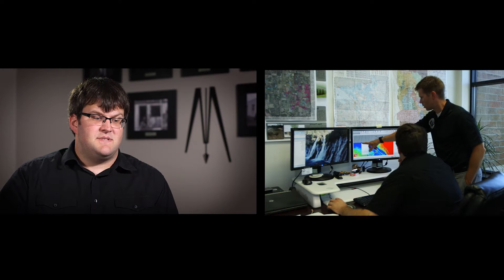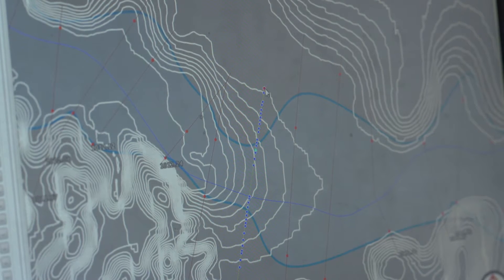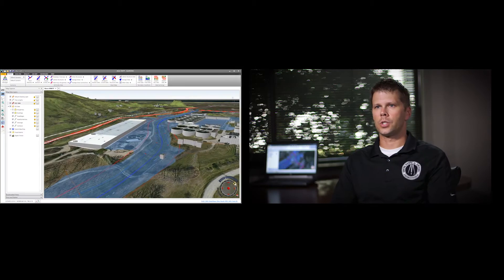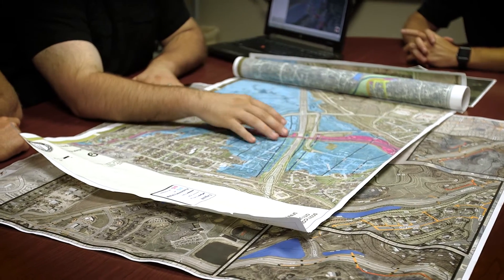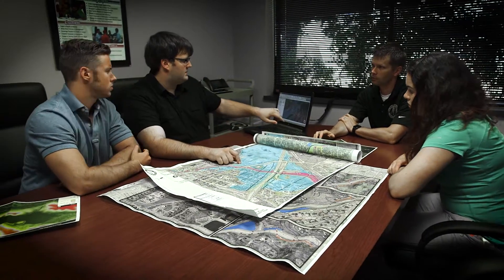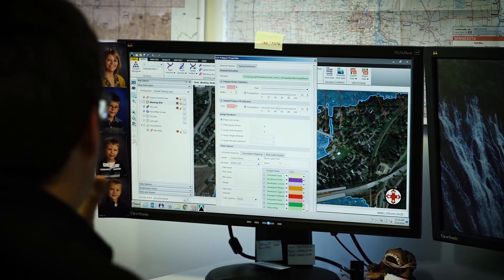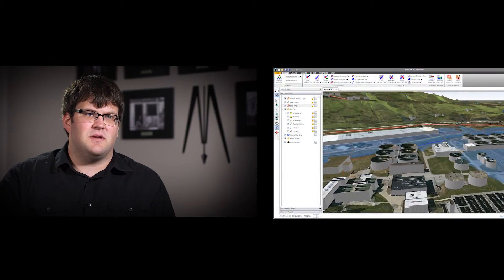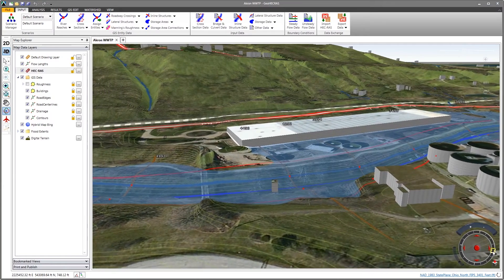GeoHECRAS Review: Bolton & Menk, Inc.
Engineers at Bolton & Menk discuss a project in which a challenging unsteady flow model that their firm was unable to understand and manipulate is quickly resolved by CivilGEO’s technical support team. Company engineers praise GeoHECRAS’s ability to combine editing functionality, model manipulation and output in one integrated package.

Other Resources & Links:
1. Try GeoHECRAS for Free